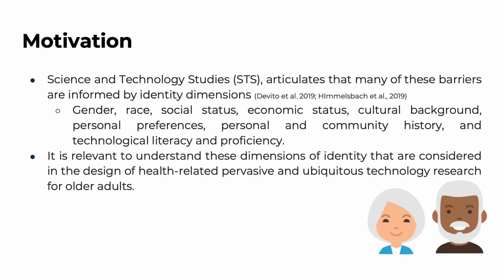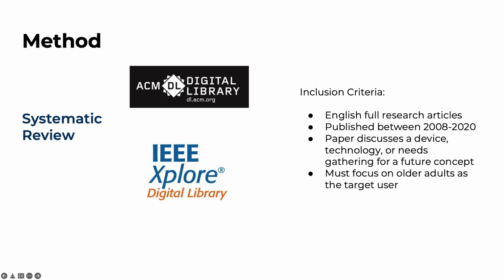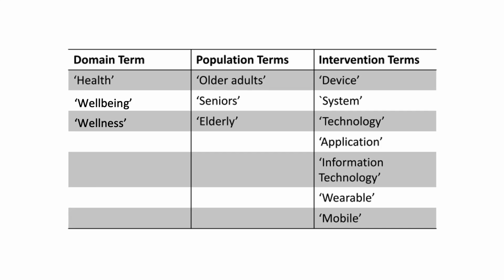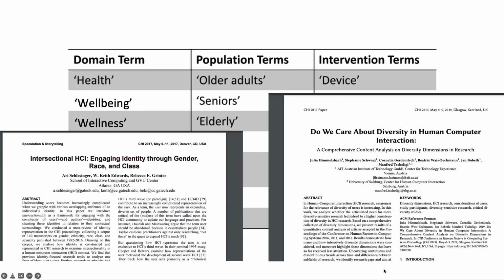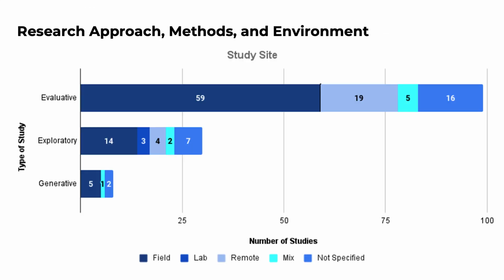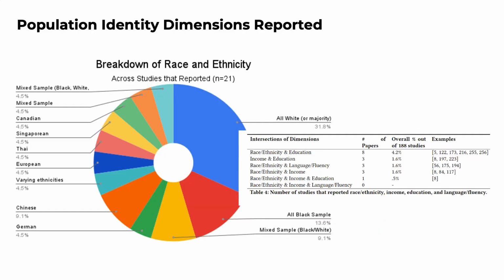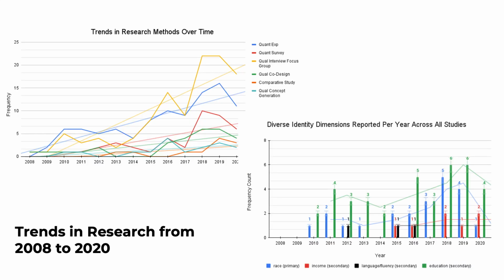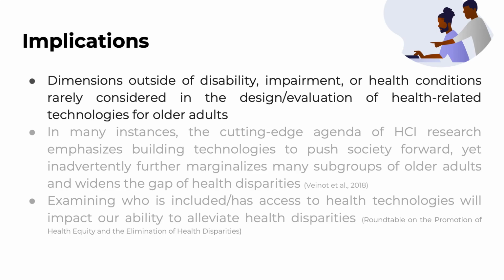Examining Identity as a Variable of Health Technology Research for OlderAdults: A Systematic Review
Christina Harrington, Aqueasha Martin-Hammond, Kirsten E Bray

Session: Accessibility and Aging - Methods & Studies

Abstract
Innovations in HCI research of health-related pervasive and ubiquitous technologies can potentially improve older adults’ access to healthcare resources and support long-term independence in the home. Despite efforts to include their voices in technology research and design, many older adults have yet to actualize these health benefits, with barriers of access and proficiency actually widening the gap of health inequities. We reviewed 174 HCI publications through a systematic review to examine who is engaged in the design of health technologies for older adults, methods used to engage them, and how different types of participation might impact design directions. Findings highlight that thus far, many identity dimensions have not been explored in HCI aging research. We identify research gaps and implications to promote expanding research engagement with these dimensions as a way to support the design of health technologies that see better adoption among marginalized populations.